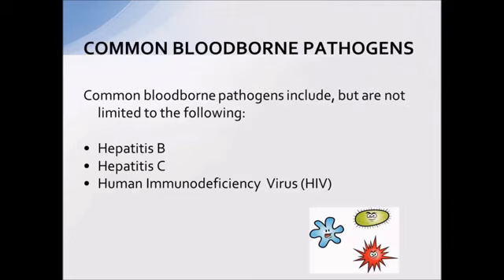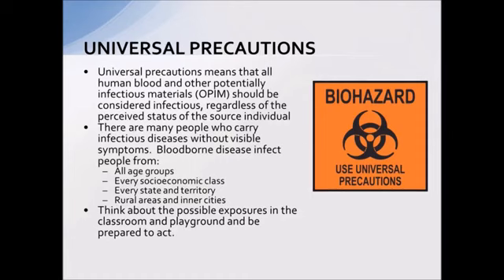Bloodborne Pathogens 2018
Used in conjunction with Kahoot presentation.